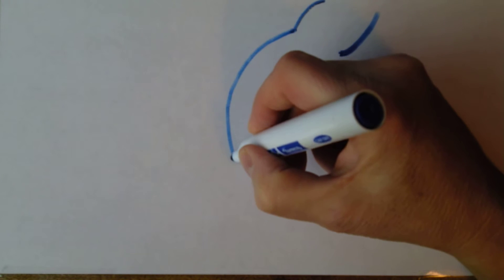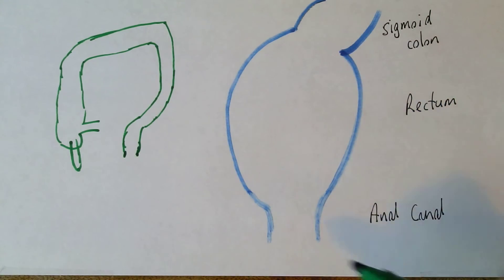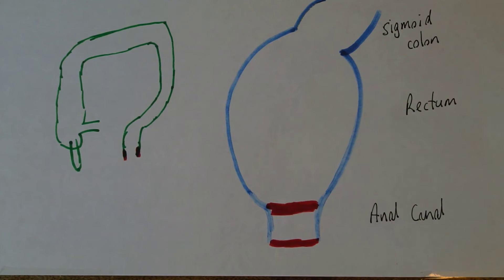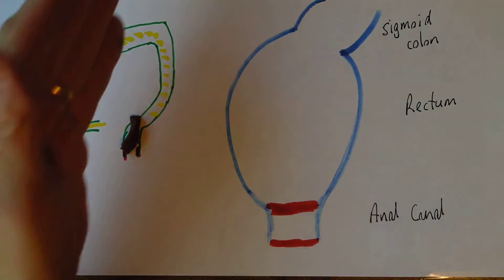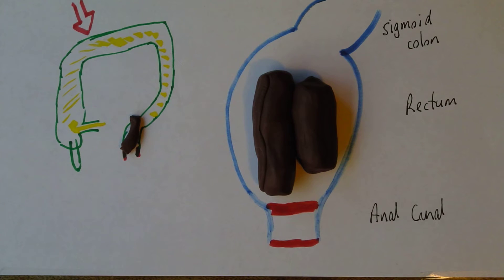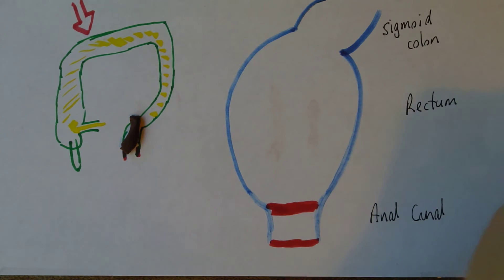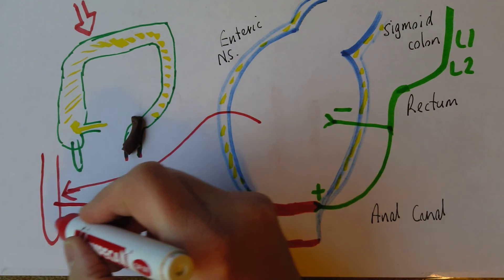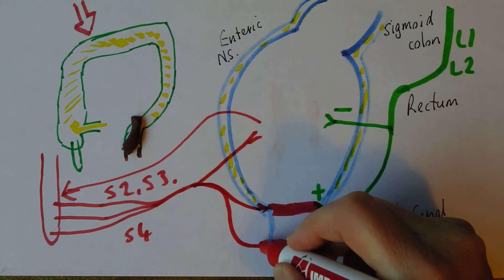Gastrointestinal anatomy and physiology, Part 4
Passage of stool has many words and terms to describe the process, these are the correct ones.